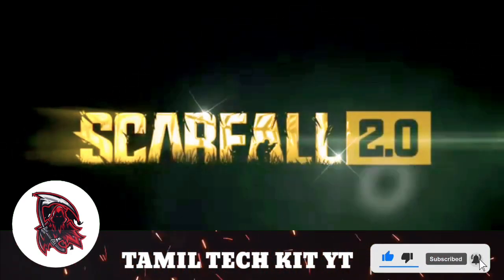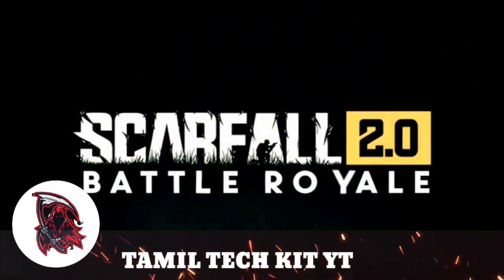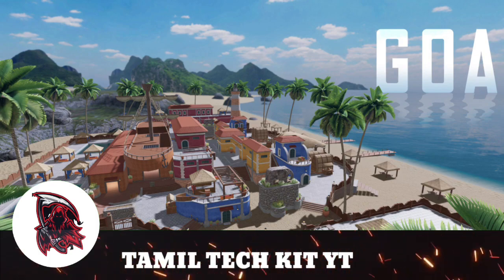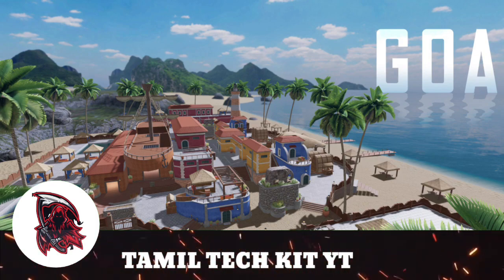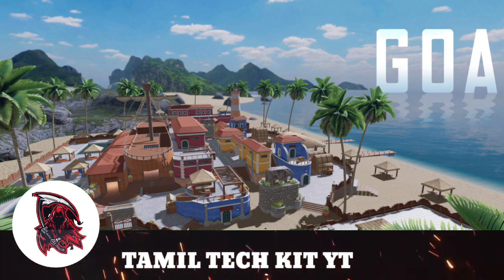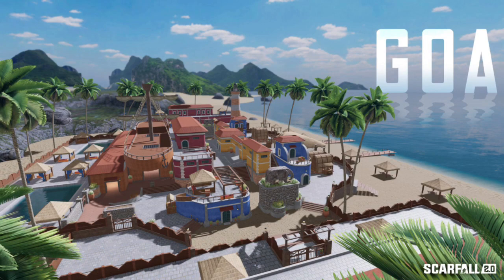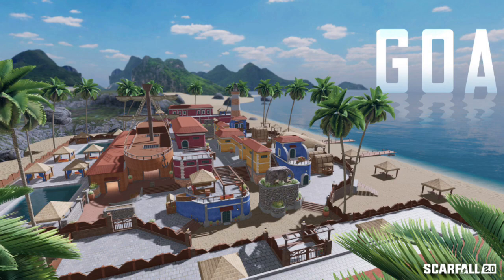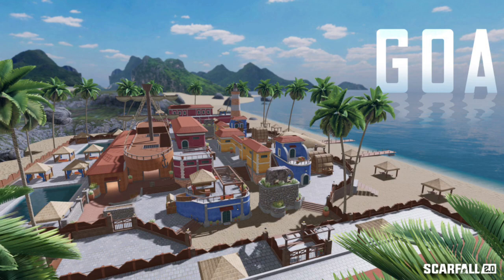😍 New Map | Scarfall 2.0 New TDM Map Review In Tamil | Goa Map Tamil Scarfall 2.0 | Tamil Gameplay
Hi friends 🤩

All Gameplay videos in Tamil 😎 share with yoir friends and support 🙏🙏 me... 😇